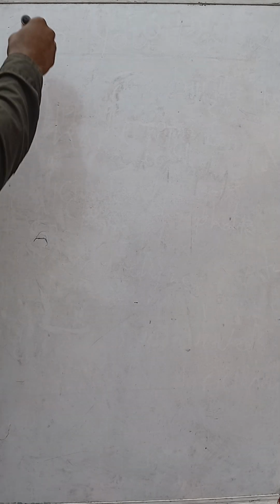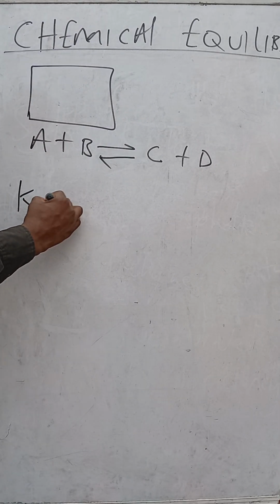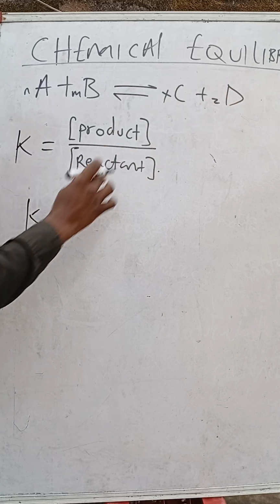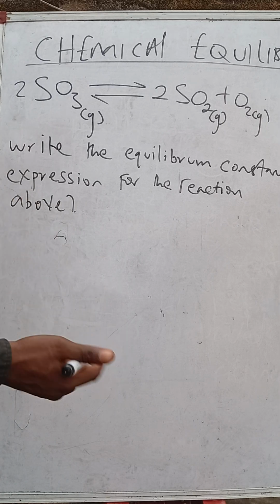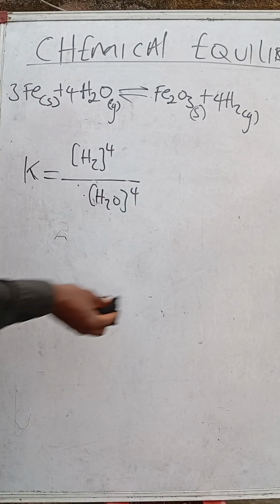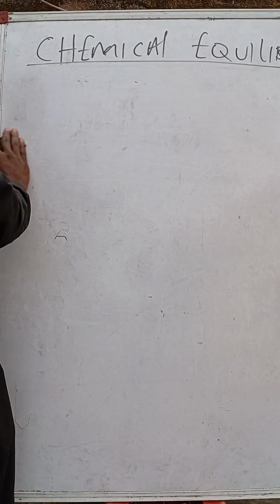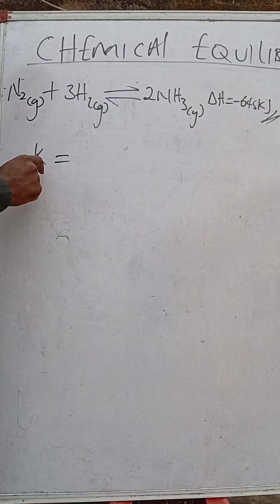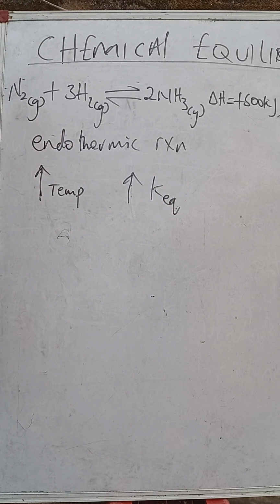CHEMICAL EQUILIBRIUM 1( A MUST WATCH FOR EVERY UTME STUDENTS / HOW TO WRITE EQUILIBRIUM CONSTANT💯💯💯)